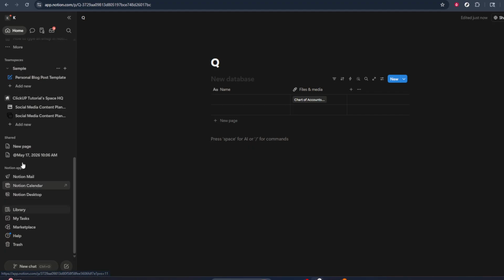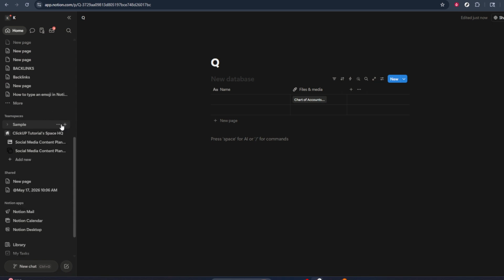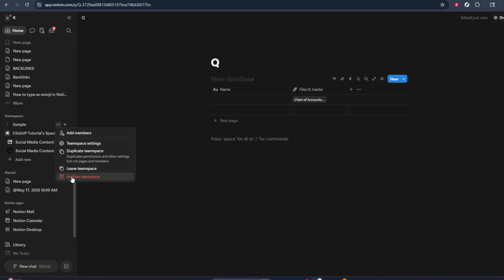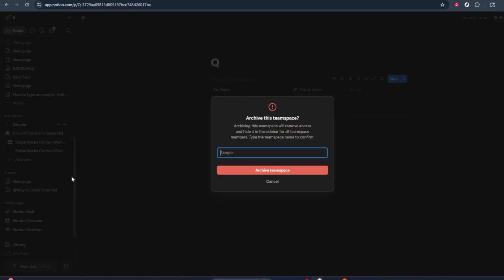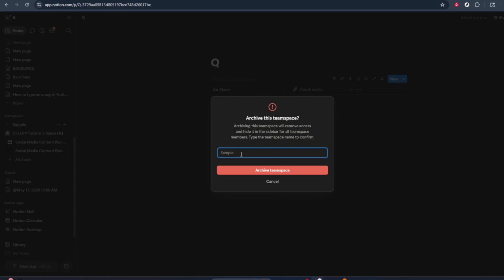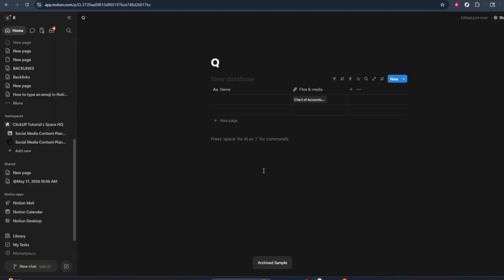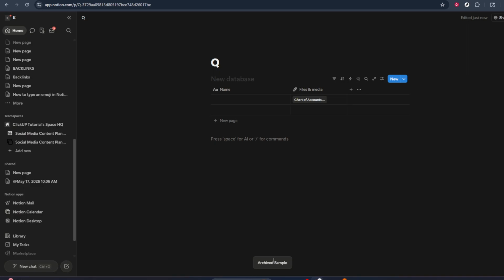How to Archive Your Notion Teamspace | Quick Guide 2026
In today’s tutorial, I show you how to archive your Notion Teamspace so you can keep your workspace organized and remove inactive sections easily. This quick walkthrough is perfect for teams and workspace admins using Notion daily.